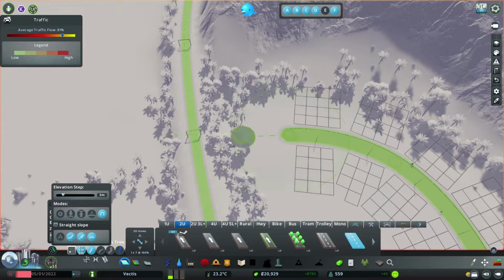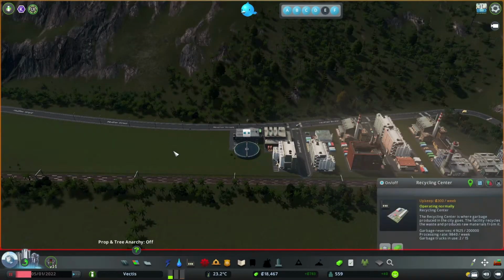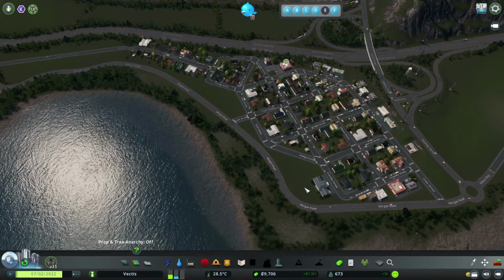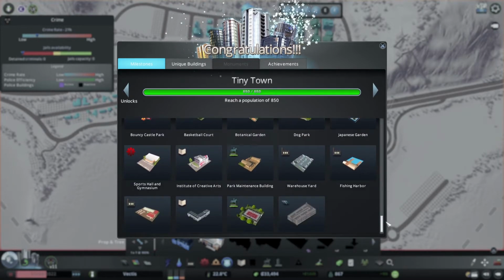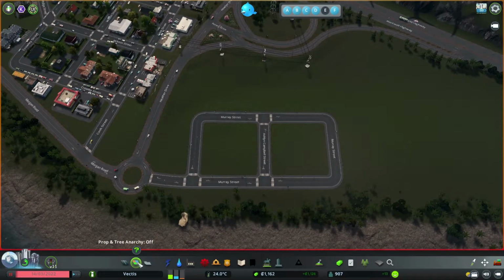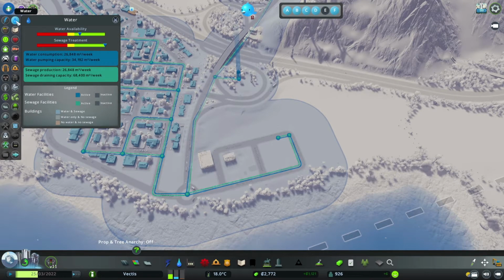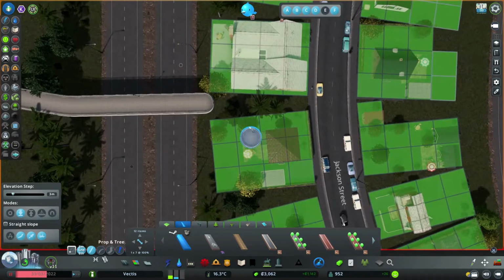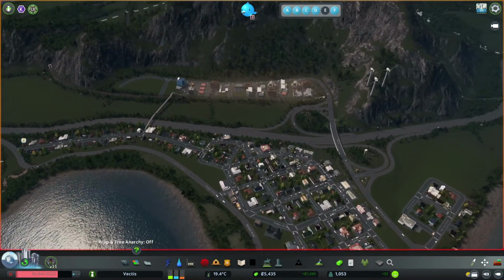Making More Space – Cities Skylines Part 3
Welcome to part 3 of my 2021 Cities Skylines Series. The unlocks are getting in the way of our plans mostly limiting which road types we can use causing all kinds of frustration, the solution is to make more space to get more housing in to get the population needed for the unlocks … easy right?

CPU: Intel i7-6700K @ 4GHz
RAM: 16 GB
GPU: GIGABYTE NVIDIA GeForce GTX 1080 GAMING 8GB GDDR5X